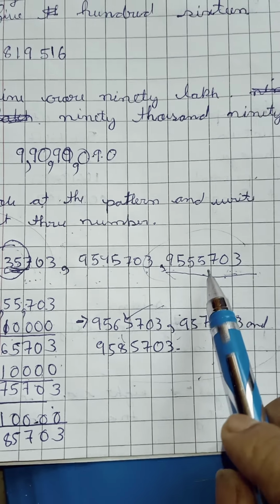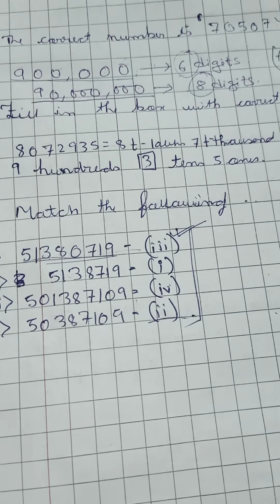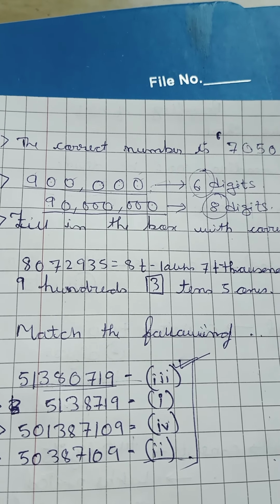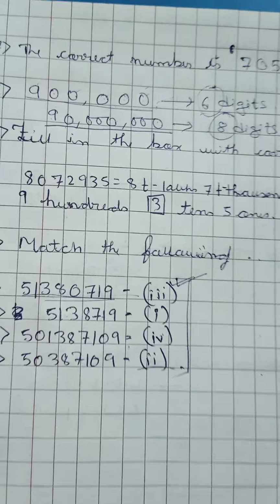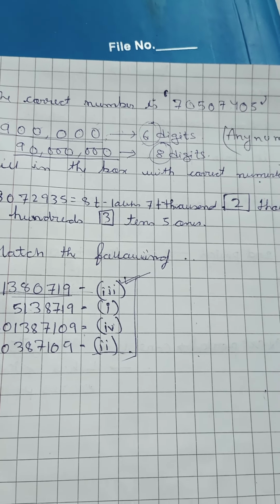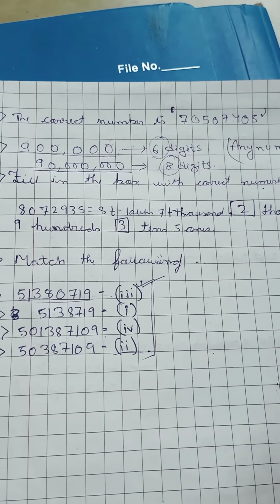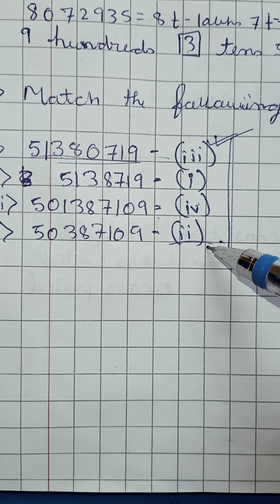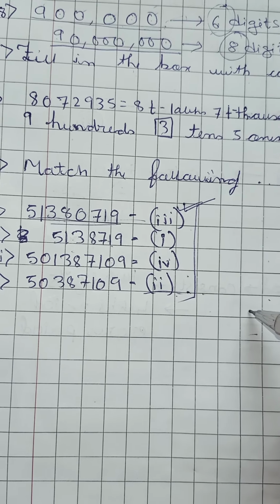April 22, 2021